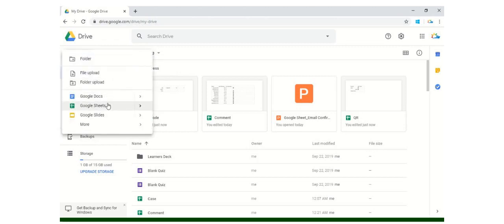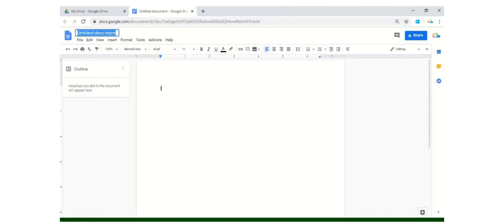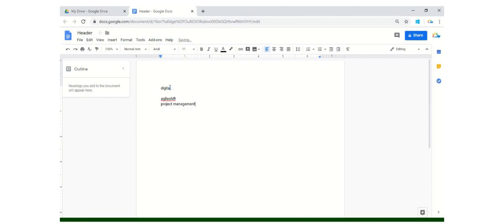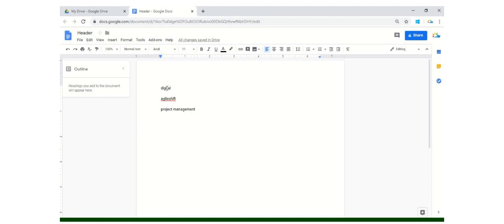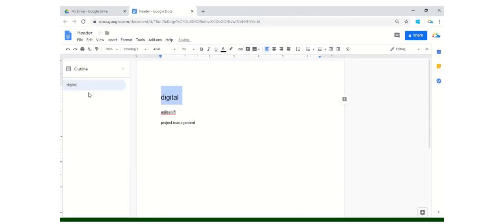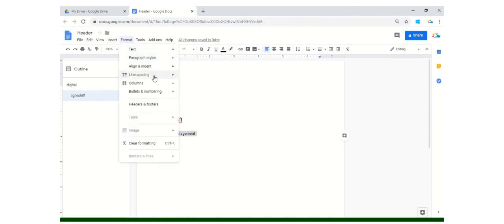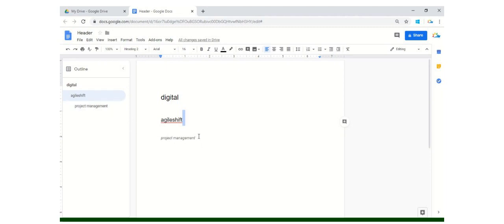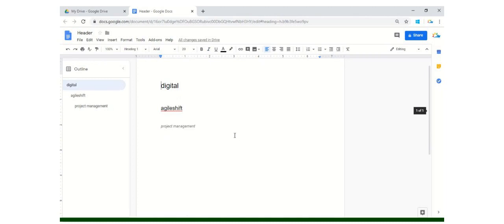What is the use of Outline Feature in Google Docs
Smart way of adding and working with Outline.